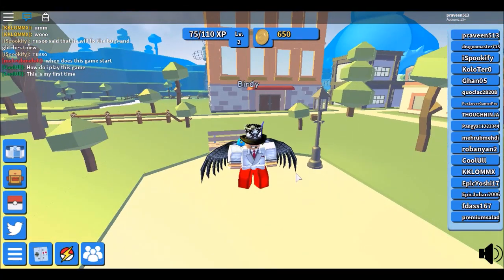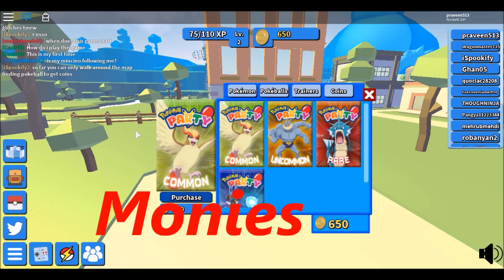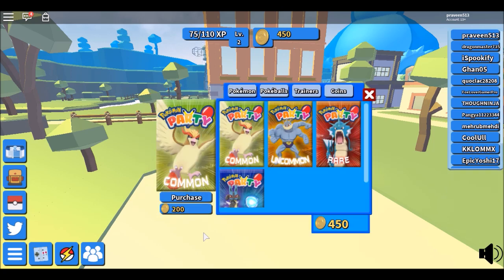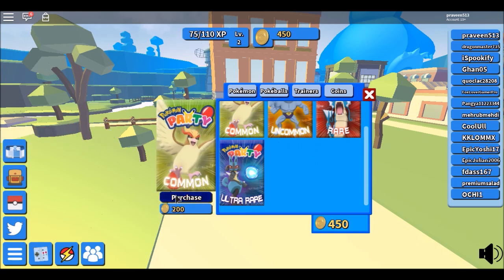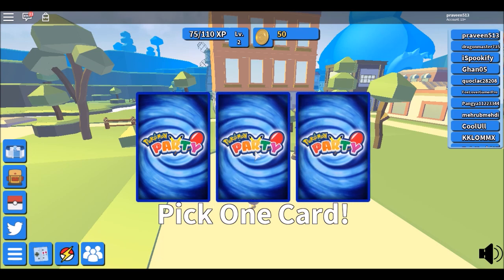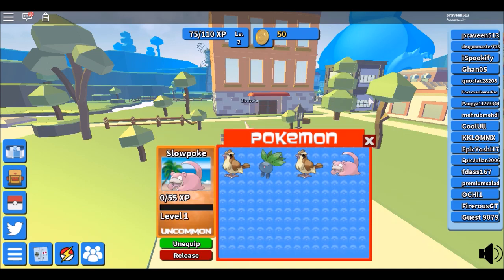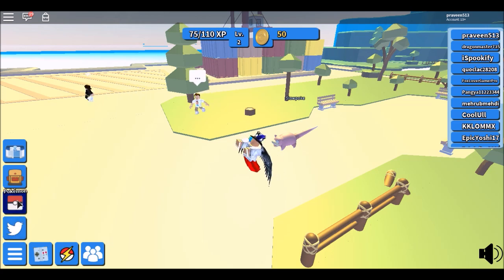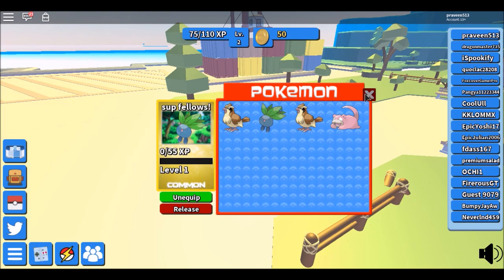GET FREE COINS - POKEMON PARTY BY RUSSO!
Well enter the following code : "Monies"
and have fun with the game :)